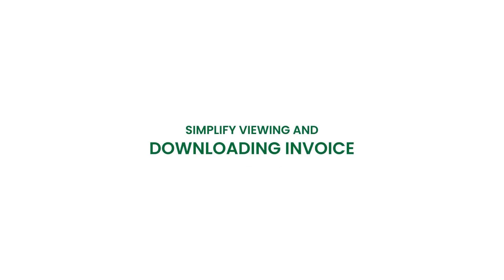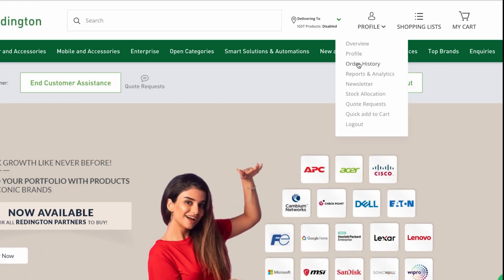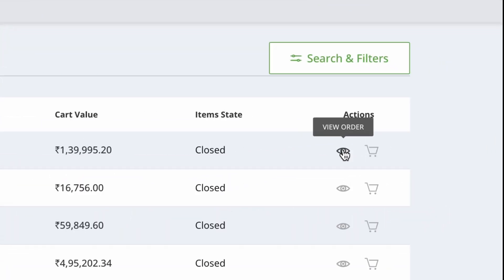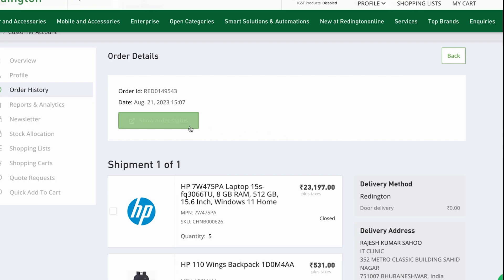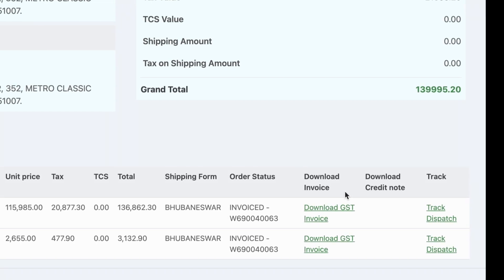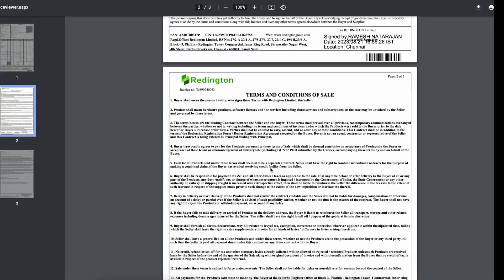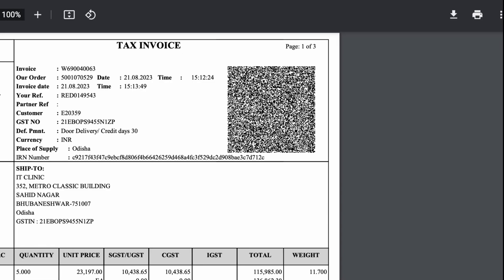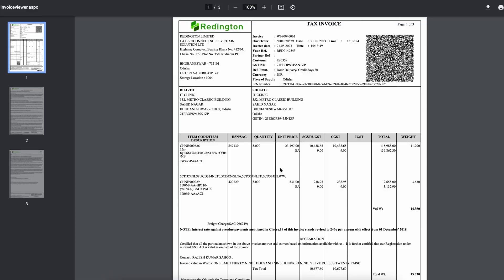How to view and download the invoice?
Effortlessly manage and access your invoices with our user-friendly platform. Simply navigate through your profile, explore order details, and download digital copies in a streamlined process.